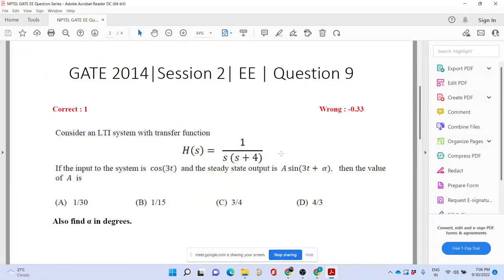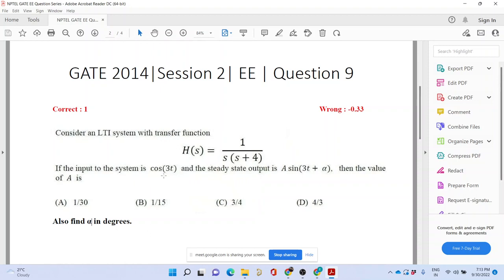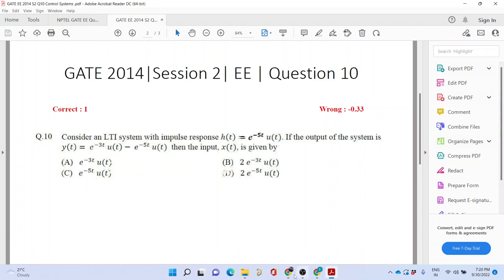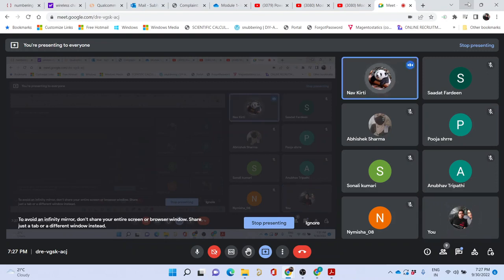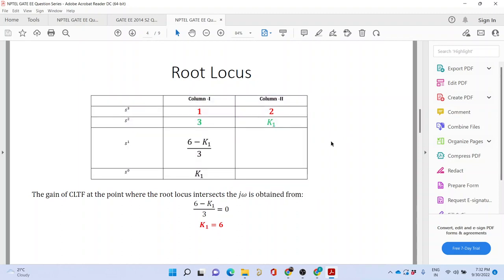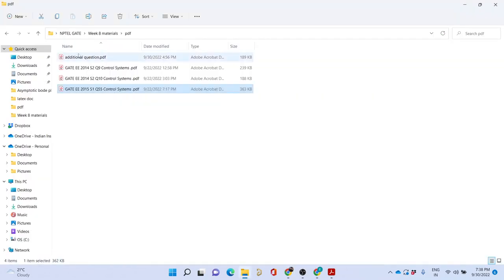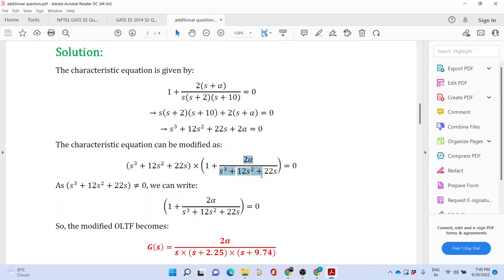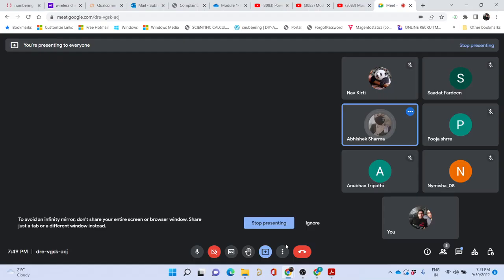GATE Preparation EE326 | Control systems | Electrical Engineering